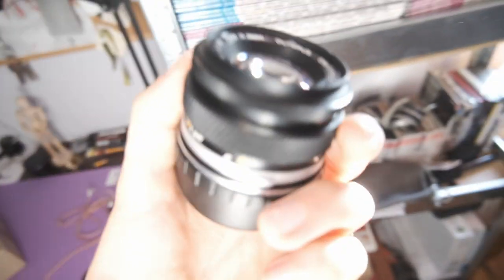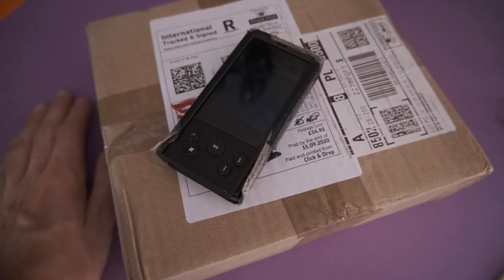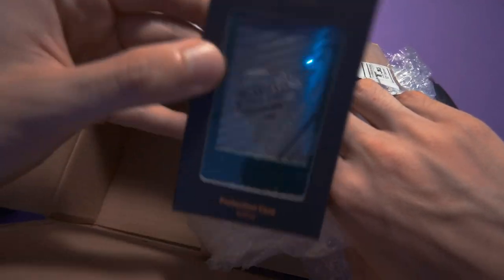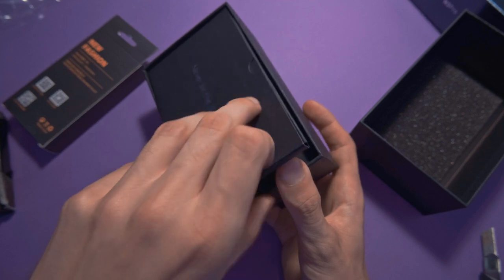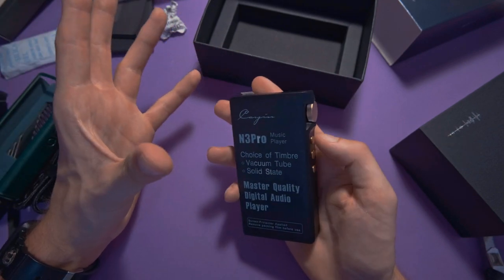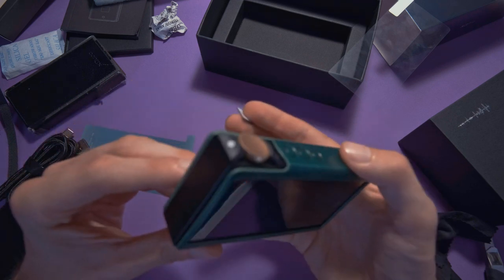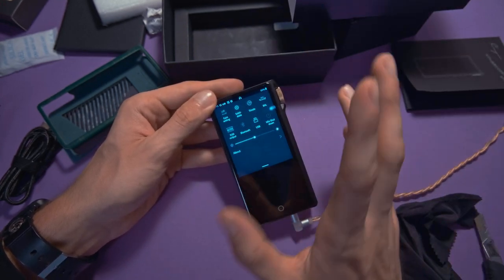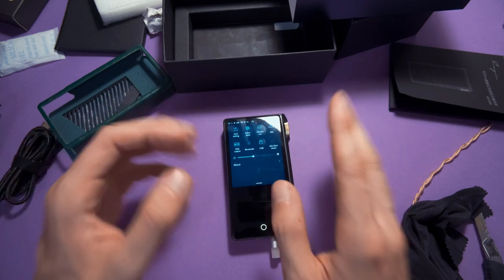Cayin N3 Pro - Unboxing/First Impressions of my new DAP!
Yep, after 2,5 years of using XDuoo X3 II it is finally time for an upgrade and this guy gotta say, is a unique boi.

Wanna get some awesome video about your product? Hit me up!

Instagram.com/bitwolf.film